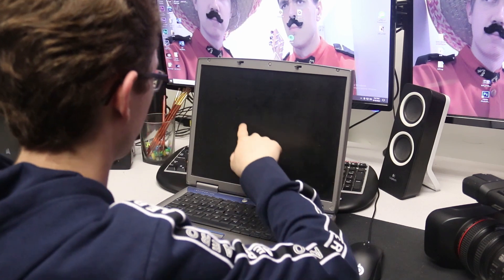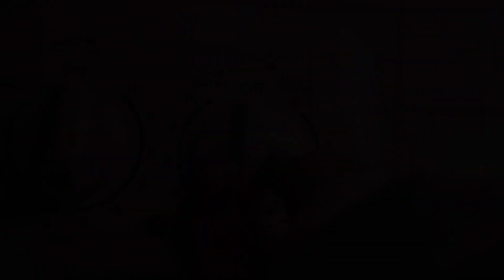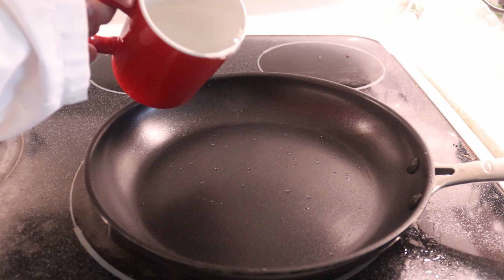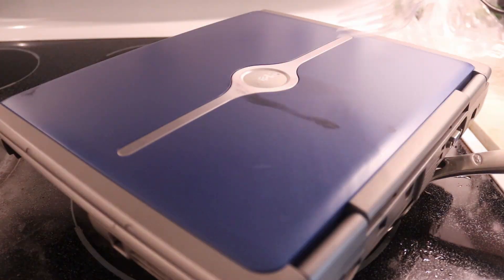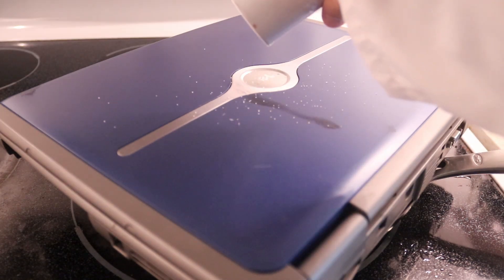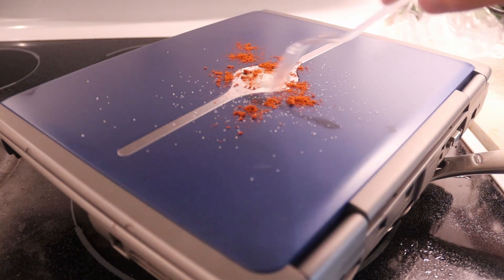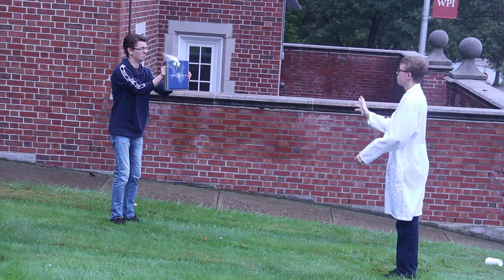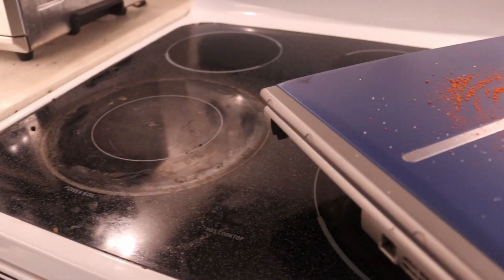The Sketch-Making Process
The recipe for the perfect Kilroy sketch